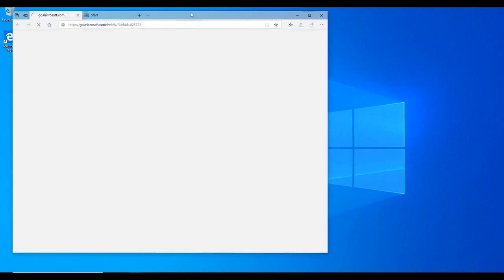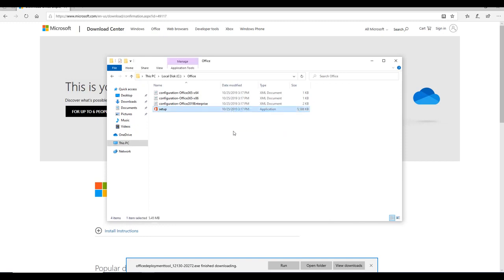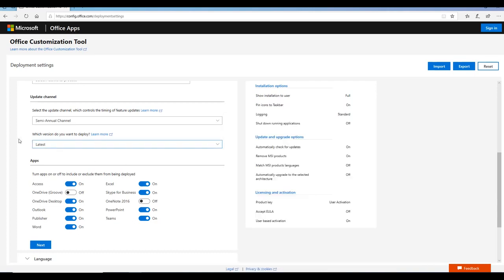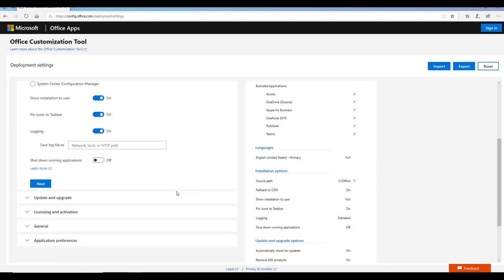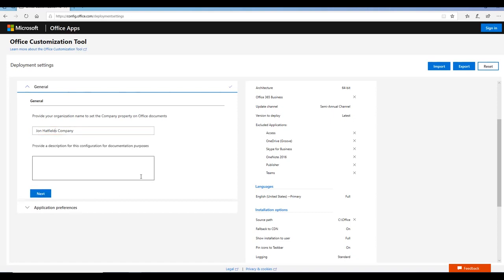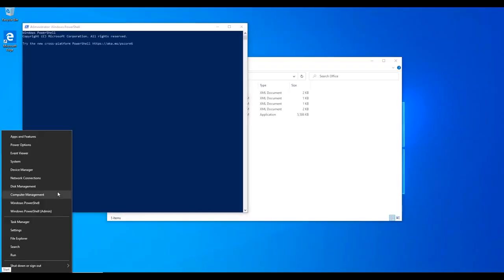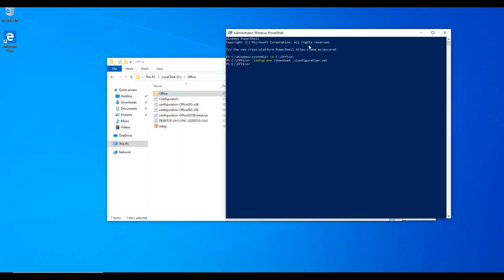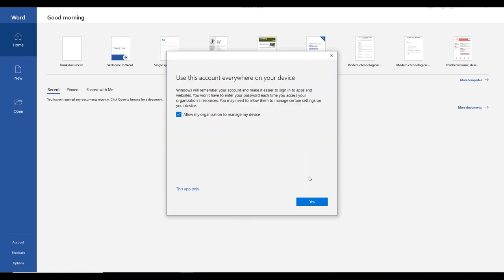Microsoft Office - How to Install LTSC on All Versions